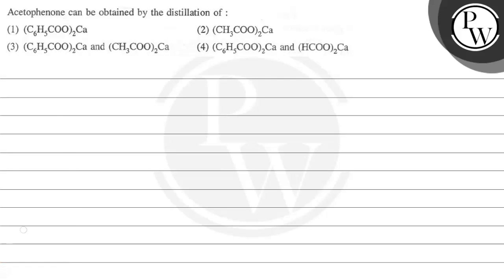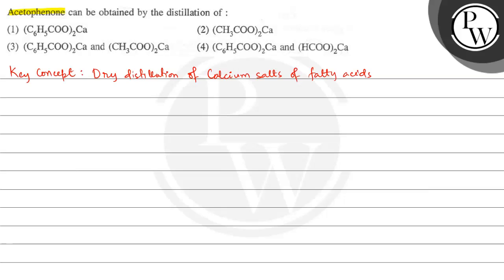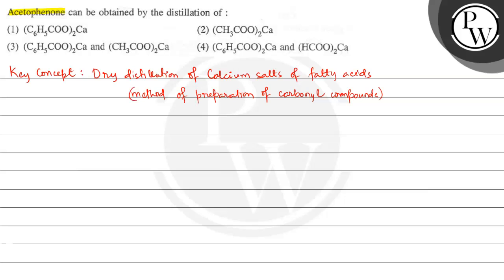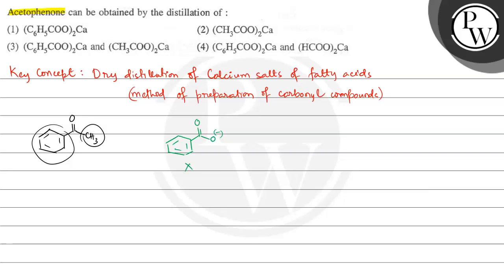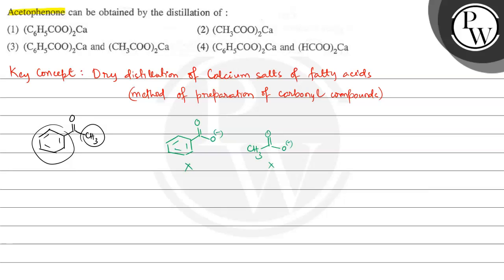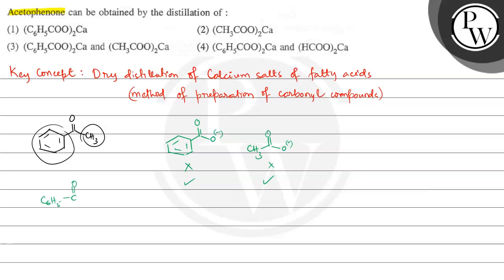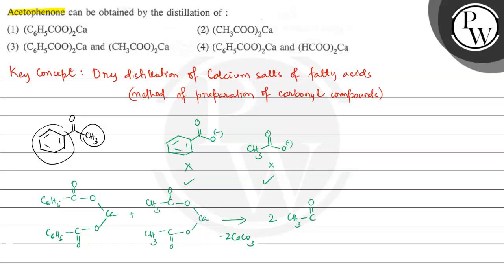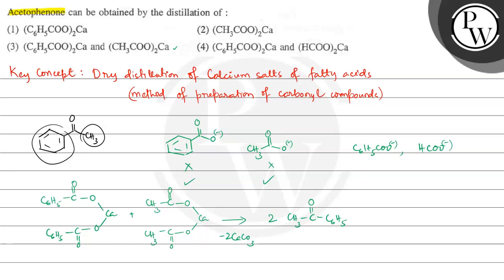, Acetophenone can be obtained by the distillation of : (1) (C_6H_5COO)_2Ca (2) (CH_3COO)_2Ca(3) ...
, Acetophenone can be obtained by the distillation of :
(1) (C_6H_5COO)_2Ca
(2) (CH_3COO)_2Ca(3) (C_6H_5COO)_2Ca and (CH_3COO)_2Ca
(4) (C_6H_5COO)_2Ca and (HCOO)_2Ca, ,